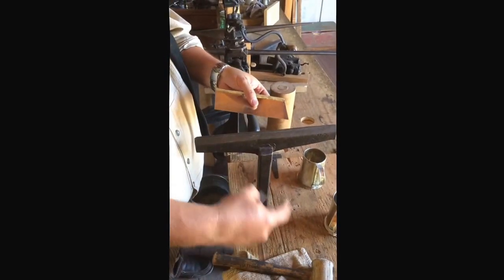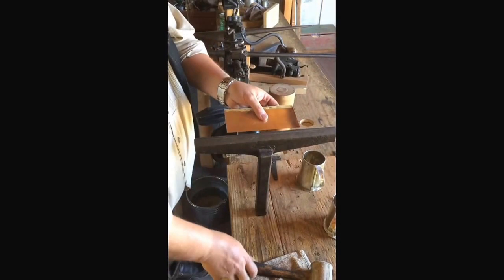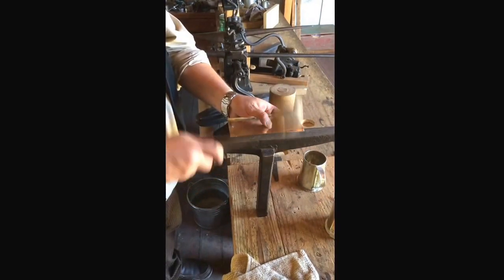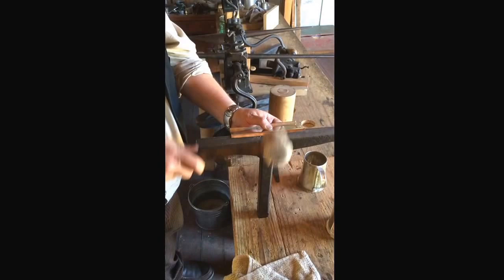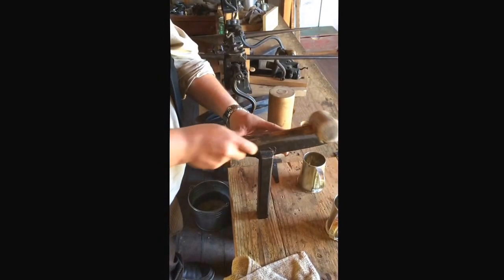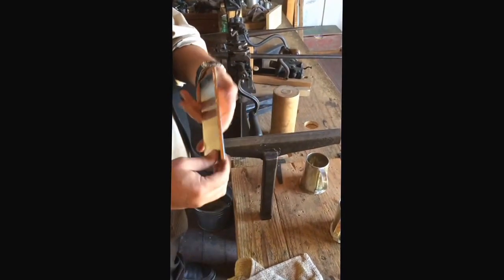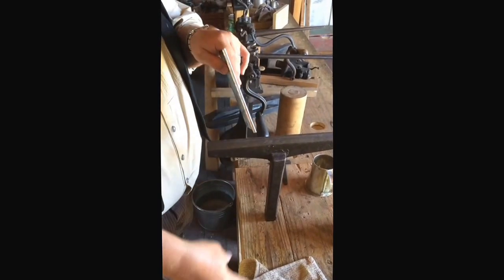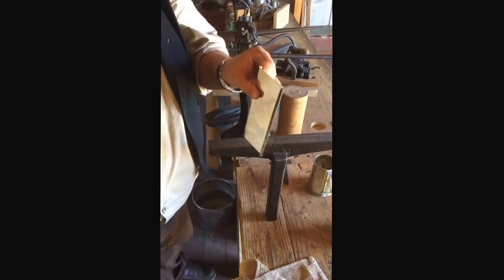Tinsmith hatchet stake.